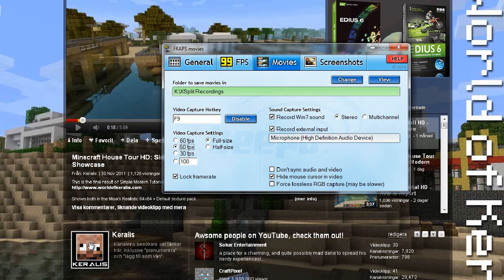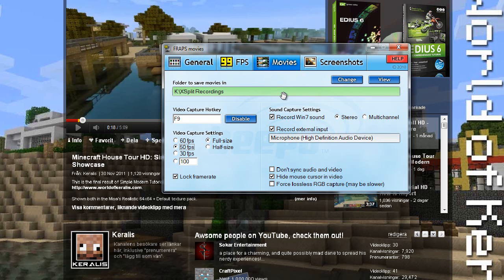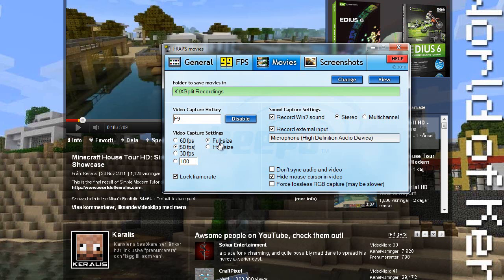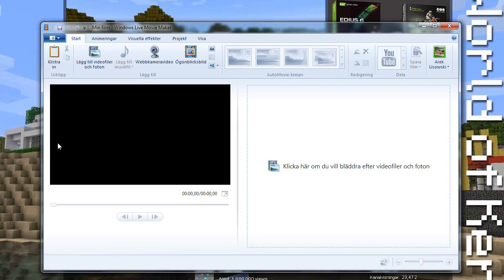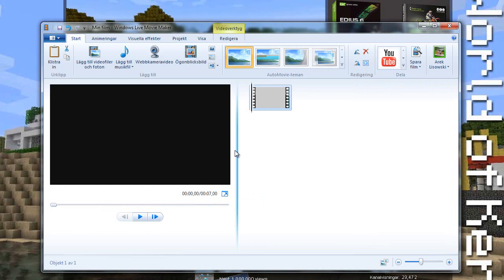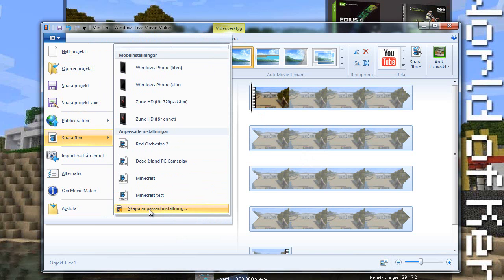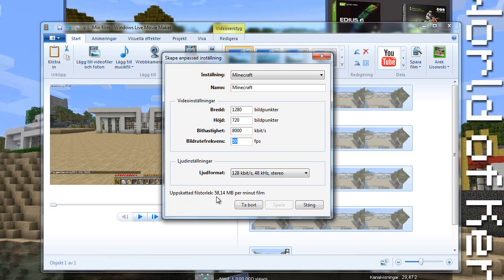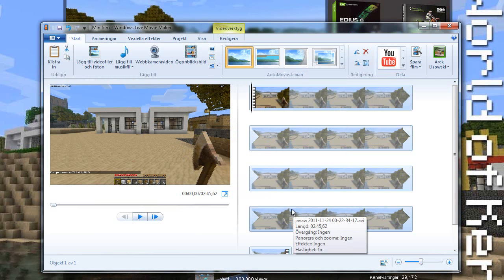Tutorial HD: How to record & convert Minecraft in HD using Fraps & WMM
This is just a quick tutorial on how I record and convert my minecraft video's, and since I have been asked this question alot, I hope this will show you how I do it. :)